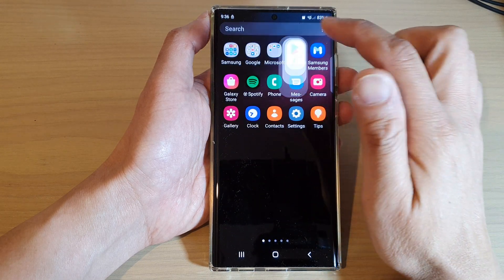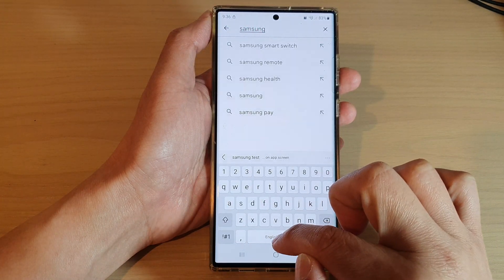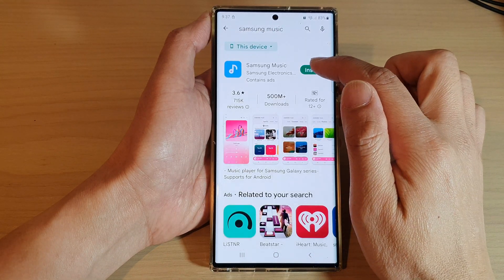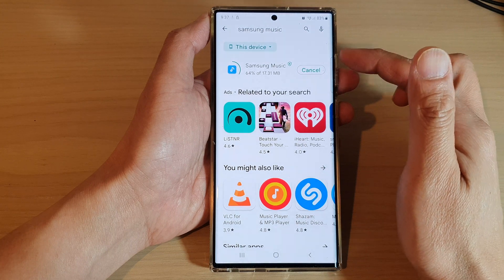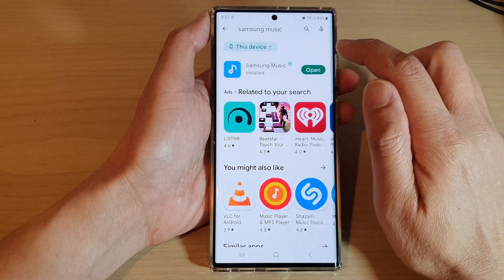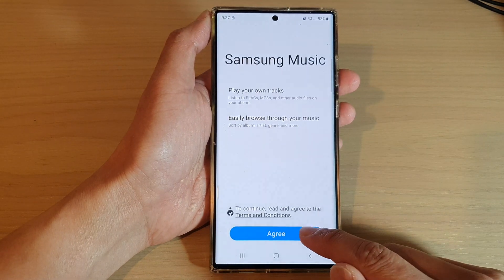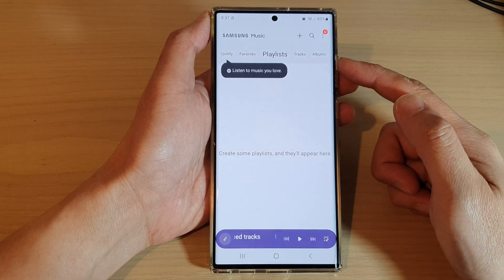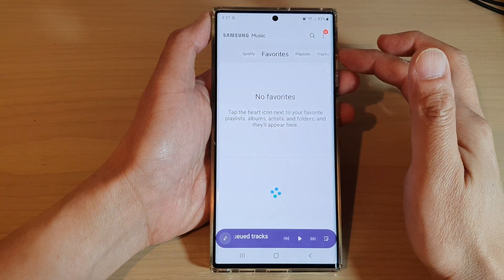Galaxy S22/S22+/Ultra: How to Find Missing Samsung Music App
Learn how you can find missing Samsung Music app on the Samsung Galaxy S22 / S22+ / S22 Ultra.